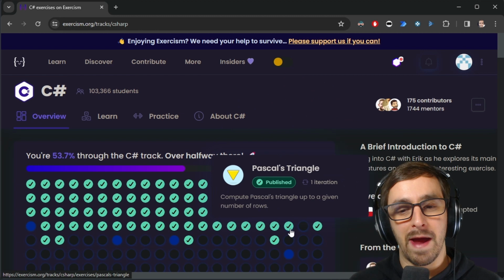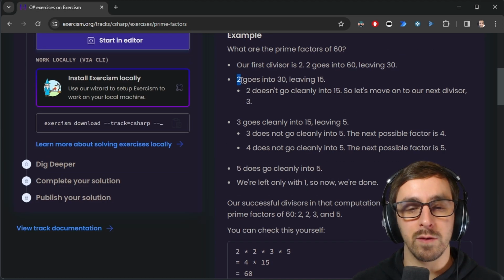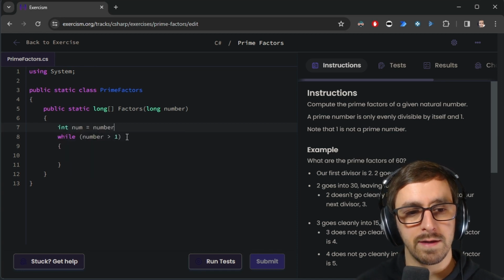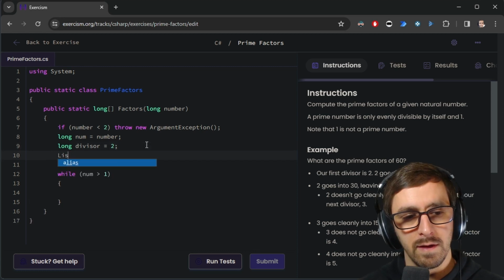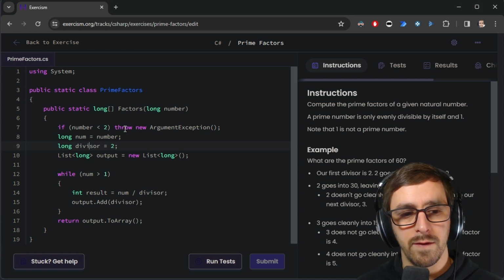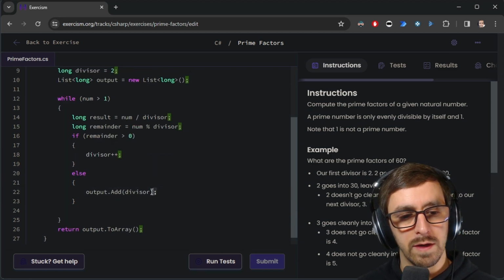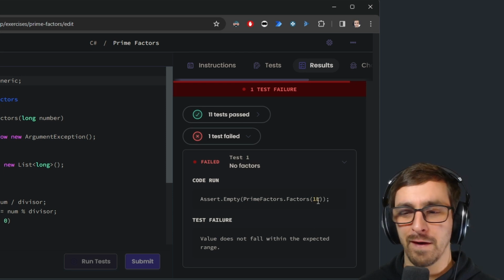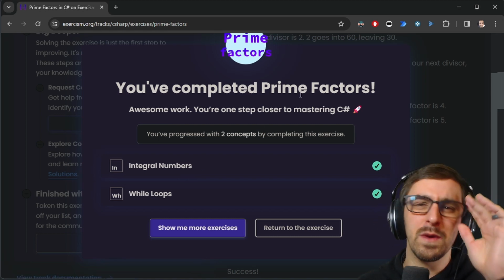C# | Prime Factors on Leap Day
In this video, I work through the C# exercise called "Prime Factors" on Exercism.org. The exercise involves Integral Numbers and While Loops.